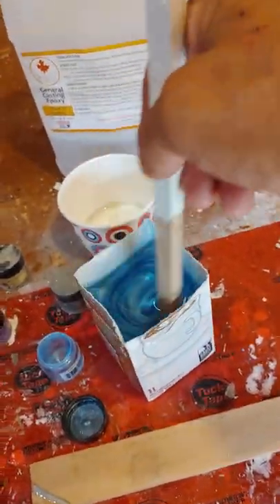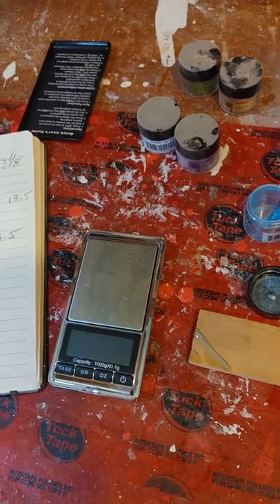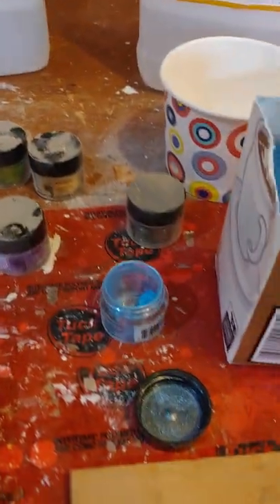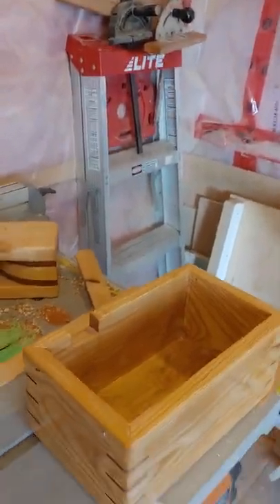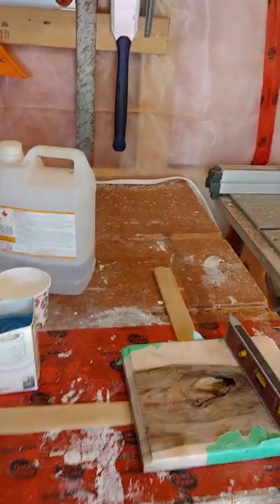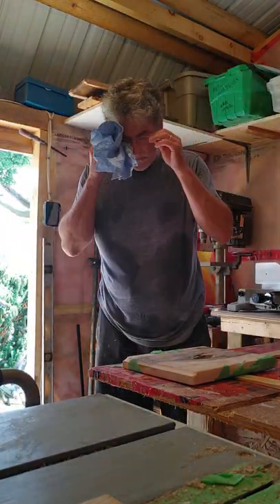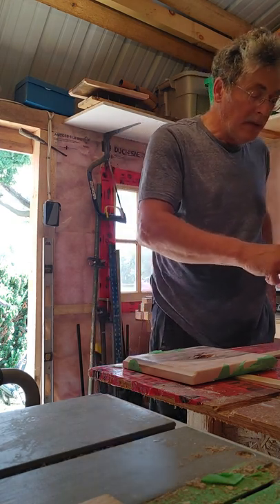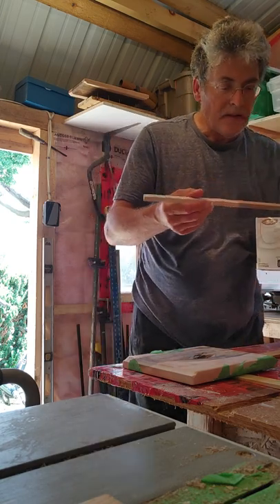Using epoxy to fill a knot and the base of a keepsake box - Ted Bird